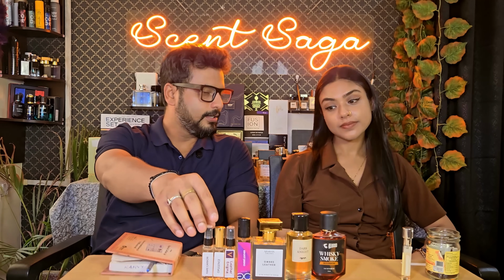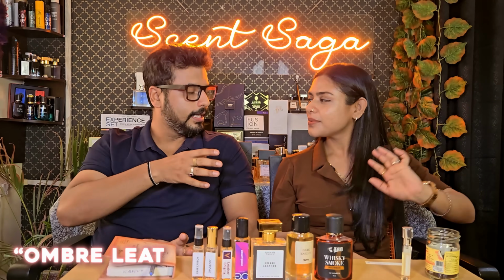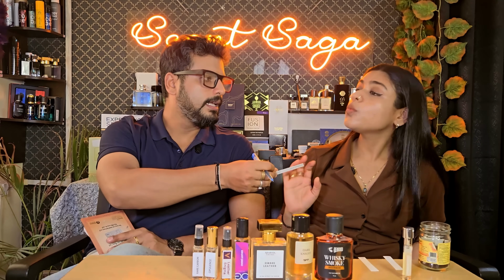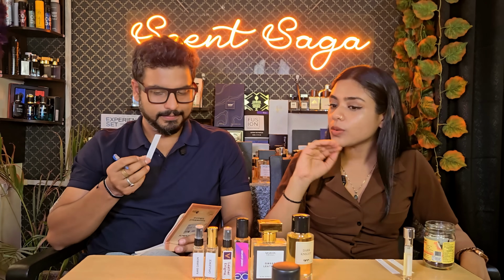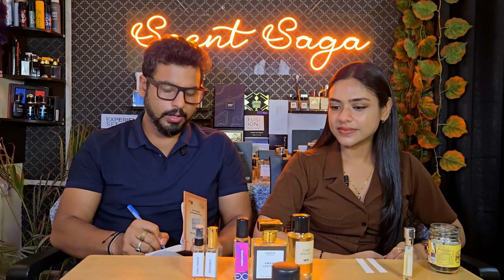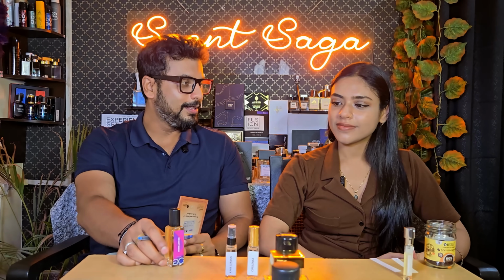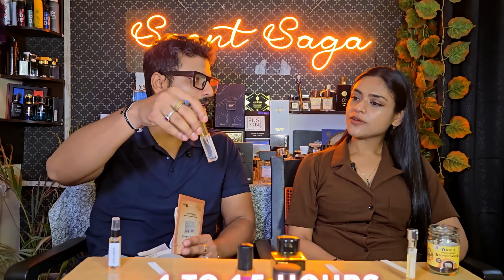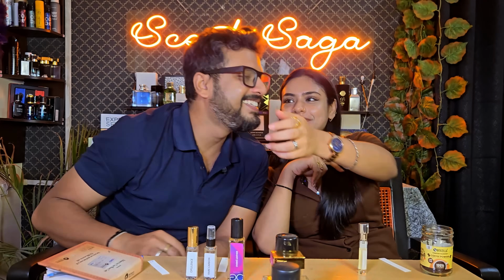We Blind Tested 7 Tom Ford Ombre Leather Clones and Found the BEST One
Have you ever wanted to experience the iconic richness of Tom Ford Ombre Leather (Ombré Leather) but paused at the hefty price tag?

You’re definitely not alone. In this must-watch video, we blind tested 7 of the most popular and talked-about Ombre Leather clones, dupes, and affordable alternatives—from hidden gems to bestsellers—to help you find the closest thing to the original scent, without breaking the bank.

Ombre Leather (Ombré Leather) is known for its bold blend of smooth suede, realistic leather, spicy cardamom, and subtle floral notes. It’s a modern, unisex fragrance statement, but not everyone can—or wants to—pay luxe prices. That’s where Ombre Leather dupes and similar fragrances come in!

Our Clone, Dupe & Similar Scent Contenders:
God Concept Ombre Leather Clone
Arabian Aroma Ombre Leather Clone
Uff Perfume Dark Knight
Vivian Luxury Leather Enigma
Maison Alhambra Opulence Leather
Afnan Rare Carbon
Beardo Whiskey Smoke Bourbon

For Decants of Opulence Leather and Rare Carbon, I purchased them from WhiffCulture.com

Our rigorous, unbiased blind testing process:
The Scent Benchmark: Comparing each dupe and alternative against Tom Ford Ombré Leather, judging how closely the clone captures the original’s smoky leather and smooth suede profile.
Head-to-Head: Each clone is tested blindly on paper, evaluating the opening, heart, and dry-down of each one.

Performance & Value: After the initial impressions, we reveal the fragrances and compare crucial data—price, longevity, projection—so you can choose the best Ombre Leather alternative for your budget and needs.

Which Ombre Leather dupe smells closest? Which clone or alternative lasts the longest? Do any of these similars outperform the original Ombré Leather in projection or value? All your questions are answered, with honest, unbiased recommendations!

Long-Tail & Variation Keywords: Tom Ford Ombre Leather, Ombre Leather Parfum, Ombre Leather EDP clone, God Concept Ombre Leather Clone review, Arabian Aroma Ombre Leather Clone, Uff Perfume Dark Knight vs Ombre Leather, Vivian Luxury Leather Enigma comparison, Maison Alhambra Opulence Leather vs Ombre Leather, Afnan Rare Carbon vs Ombre Leather, Beardo Whiskey Smoke Bourbon comparison, Blind test of Ombre Leather clones, How to choose an Ombre Leather clone, Ombre Leather clone comparison guide, Affordable alternatives to Tom Ford Ombre Leather, Top-rated Ombre Leather dupes, Best Tom Ford clones.

Questions Viewers Are Asking:
What are the best clones of Tom Ford Ombre Leather?
How does Maison Alhambra Opulence Leather compare to Ombre Leather?
Is Afnan Rare Carbon a good dupe for Ombre Leather?
Which Ombre Leather clone has the best longevity and performance?
Is Beardo Whiskey Smoke Bourbon a clone of Ombre Leather?
Which clone of Ombre Leather smells the closest to the original?

Viewers should conduct their own research and consult professionals before making purchases. We commit to addressing legitimate issues thoughtfully.

For Decants, I purchased the OG Tom Ford Decant from Scentira (scentira.in)